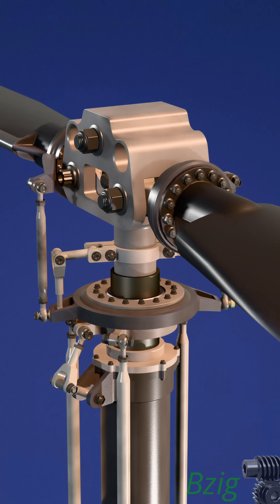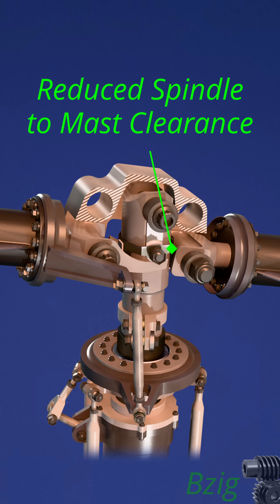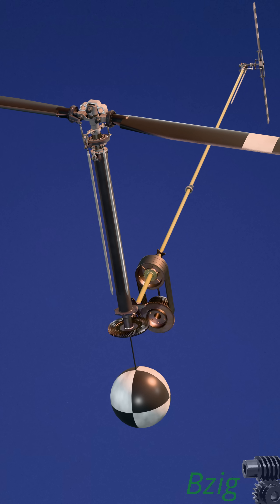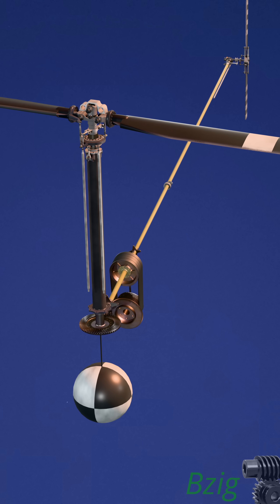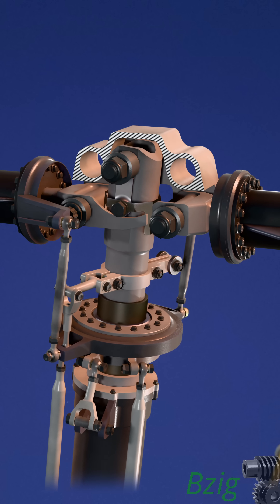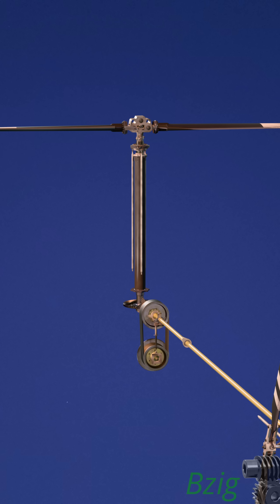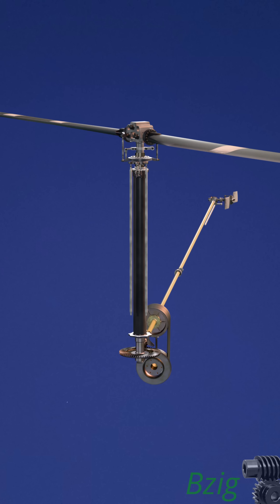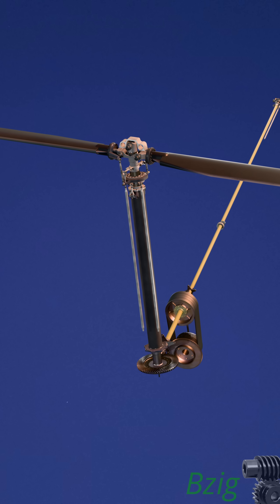Helicopter Mast Bumping Part 2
This is a follow on to a previous video on helicopter mast bumping.

Mast bumping is a condition where maneuvering in a teetering rotor helicopter can reduce the clearance between the blade spindle and the rotor mast.  In-flight contact between the spindle and mast can cause damage that can lead to catastrophic loss of the aircraft.